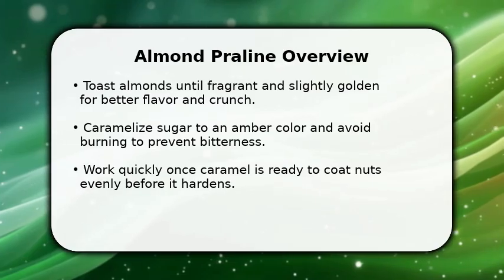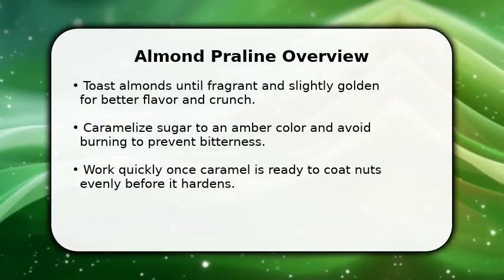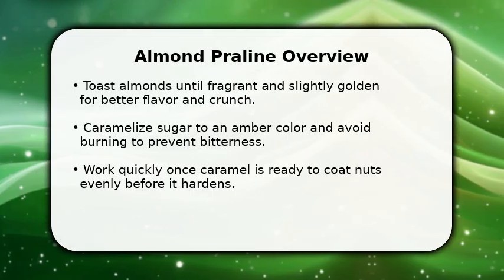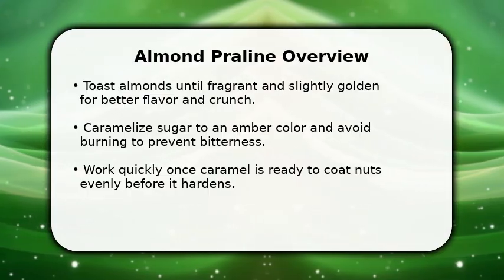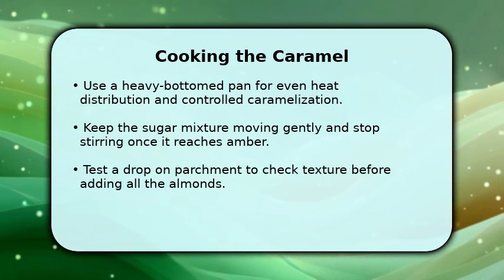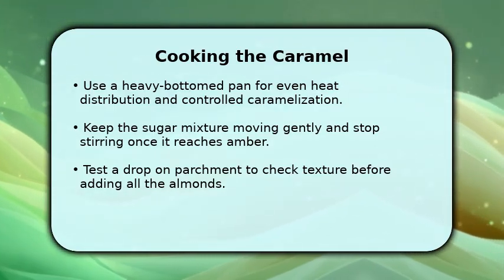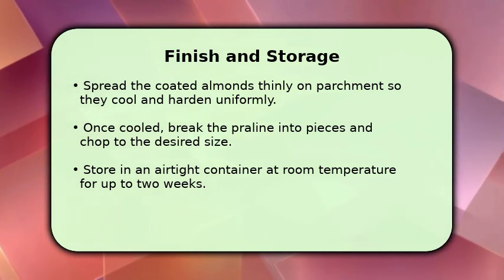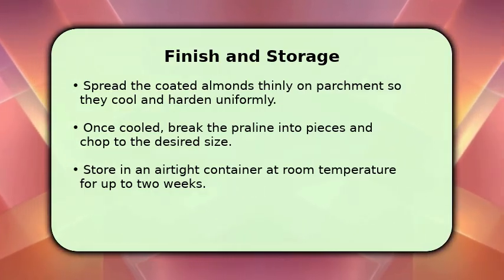How to Make Almond Praline (only Way)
How to Make Almond Praline (only Way) | 🔒 Surfshark VPN Deal — Stay private and secure. $1.99/mo + 3 Months Free ▸

Dive into the art of French patisserie with our step-by-step guide on crafting authentic almond praline. Discover traditional techniques and tips to achieve that perfect, buttery texture every time.

how to make almond praline, praline recipe, French patisserie, butter in baking, crunchy nuts